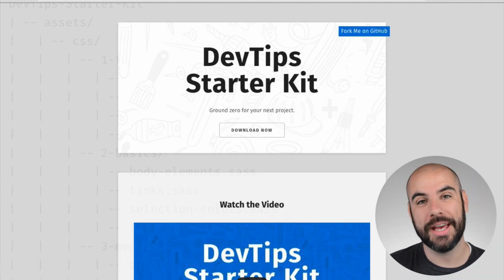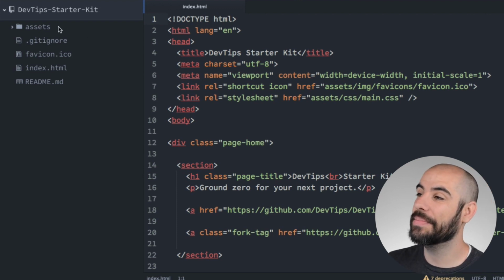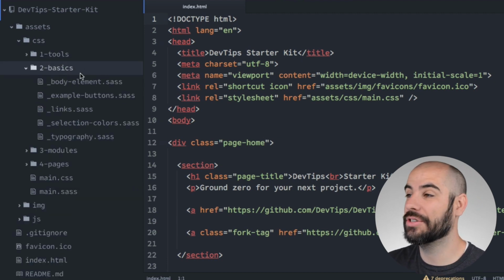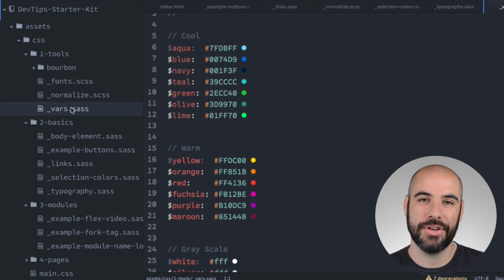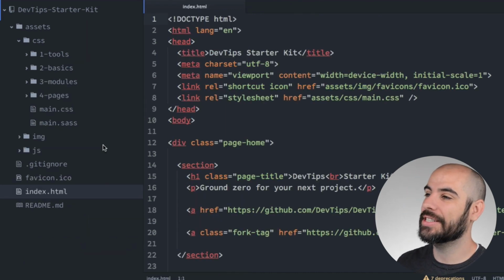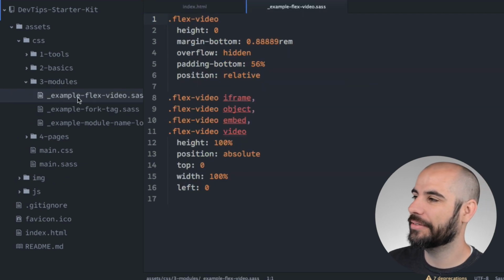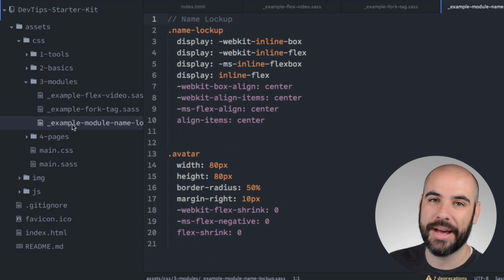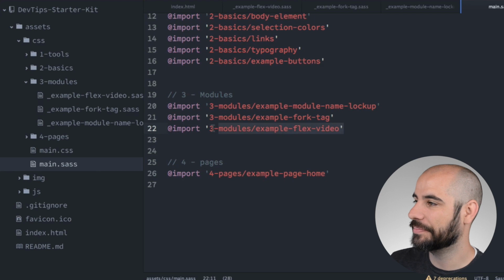DevTips Starter Kit v2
— Try the new DevTips Starter Kit!

Ground zero for your next project.